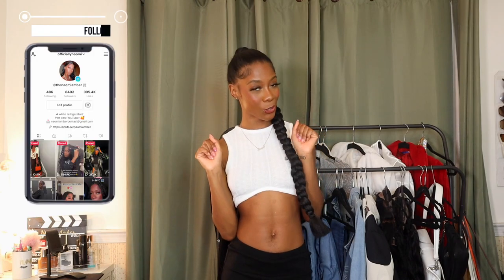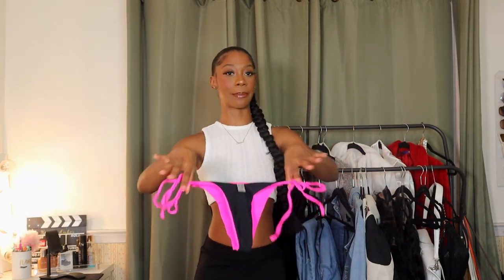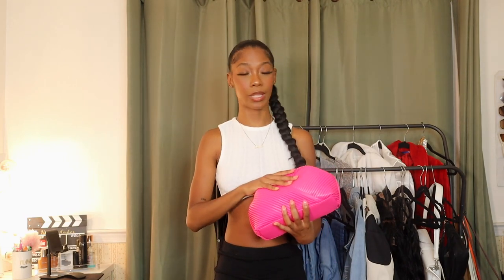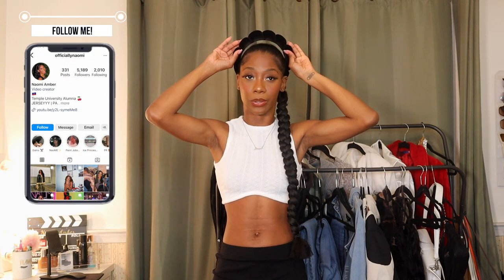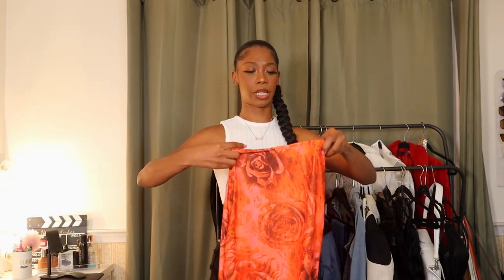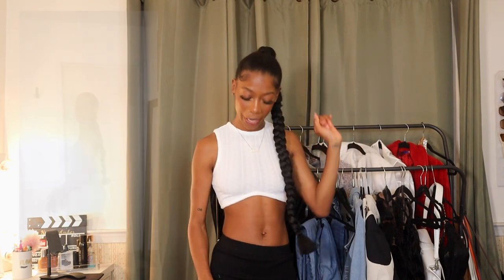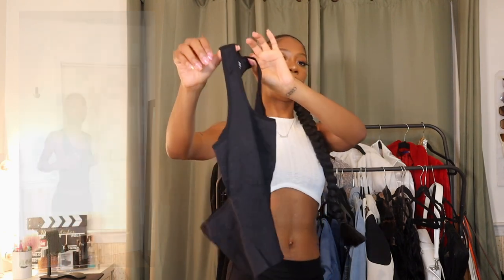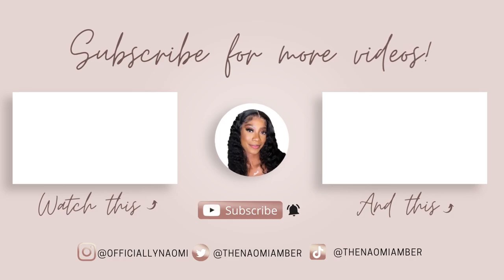SHEIN Vacation Summer Try On Haul 2023 | Naomi Amber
Pieces for my trip to Jamaica!! Shein really came though with the fire bikini's and vacay fits as per usual!

Cream Mini Dress Size 2
Grey Racer Back Tank Top Size 4
Green Leggings Sport Set Size 4
Orange Floral 2 piece set Size 2
Neon/Pink Bikini Size 4
Blue Mini Tassel Dress Size 2
Black Sports Tank Top Size 4
Green Fringe Bag
Sheer Pink Dress Size 2
Blue Short Sports Set Size 4
Green Ombre Bikini Set Size 2
Pink/Black Bikini
Army Green Short Sports Set Size 4
White Bikini Size 2
Tie Dye Short Set Size 4
Green/Orange Bikini Size 4

Age: 23
Camera: Canon M50, My iPhone
Edit: Final Cut Pro X